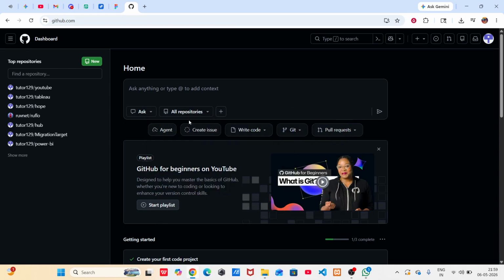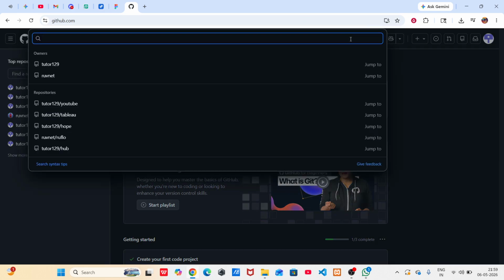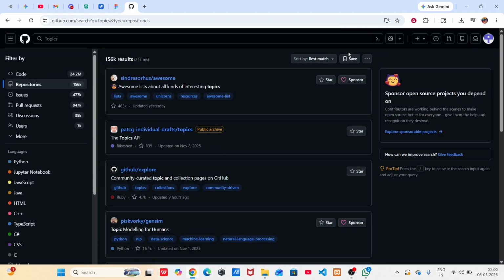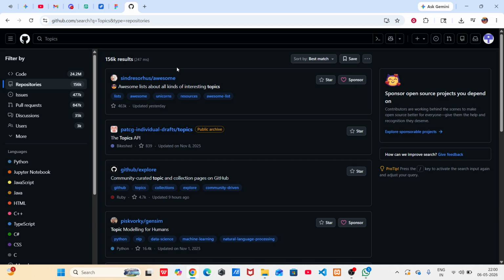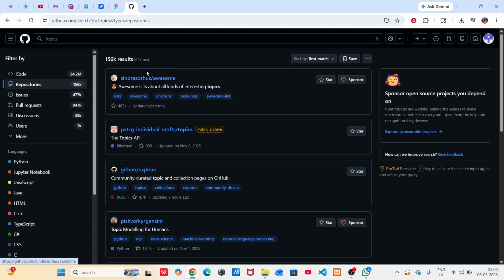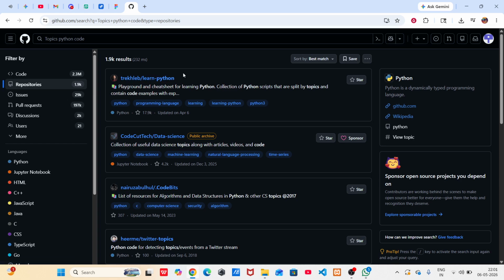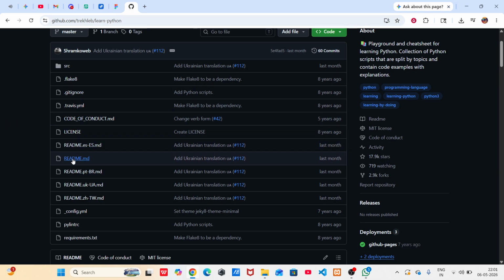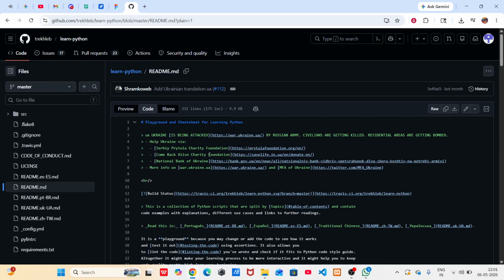How to Search GitHub for Code (Step By Step) (2026 Guide)